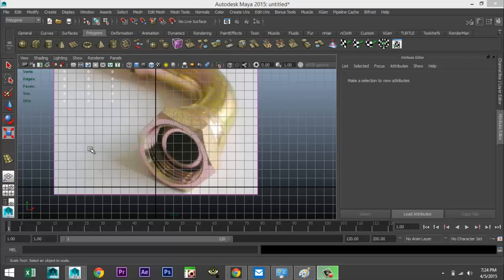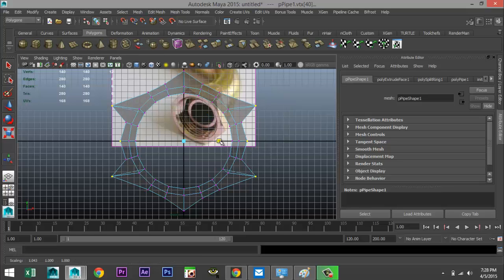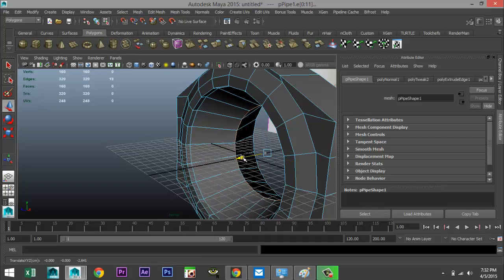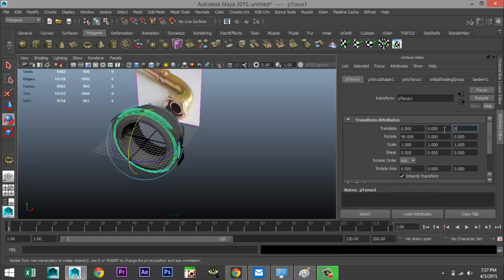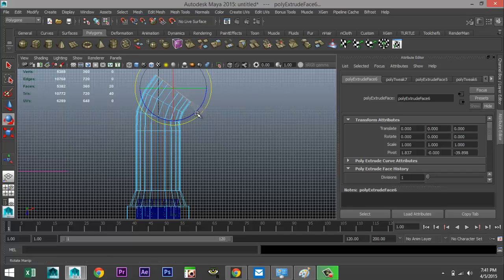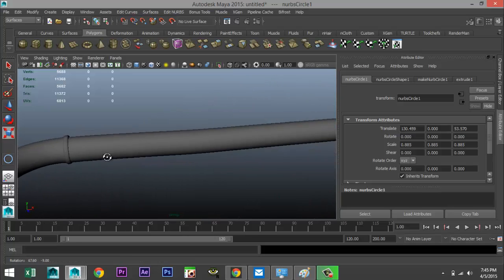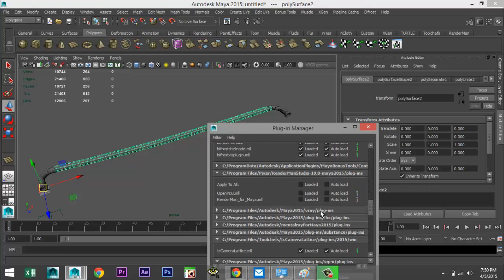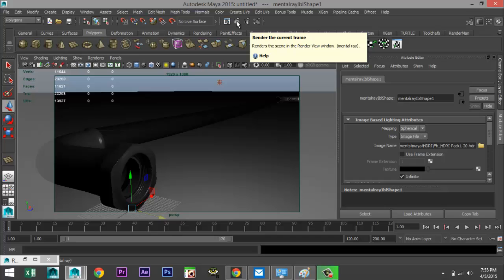Maya tutorial : How to model a Hydraulic Hose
In this 3D modeling tutorial in Autodesk Maya I will show you how to model a Hydraulic Hose